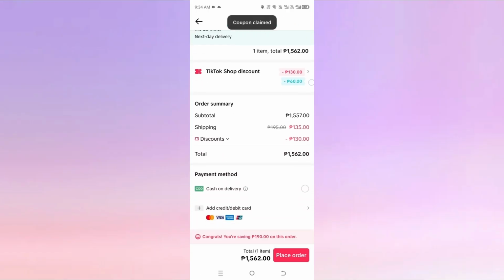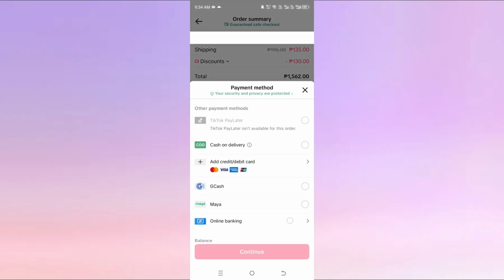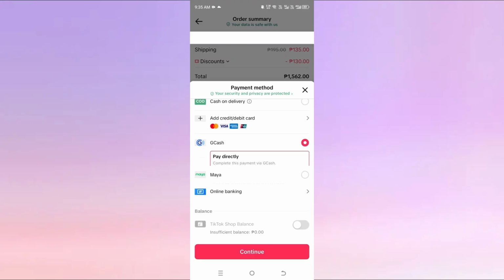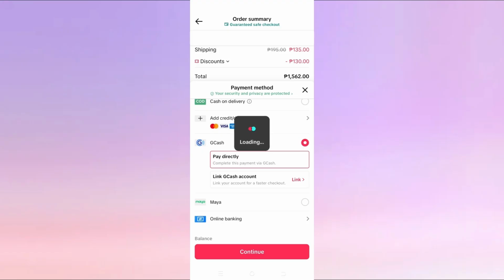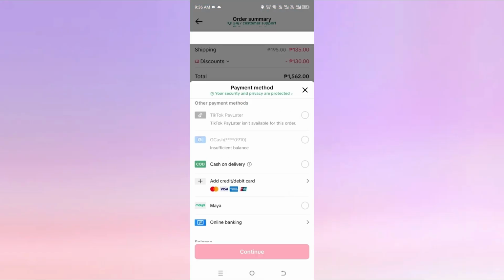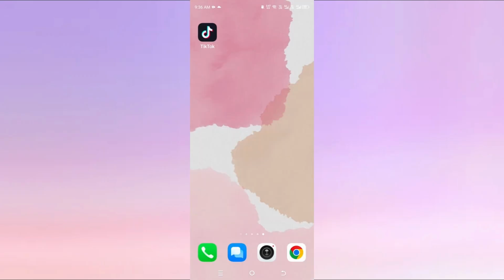How To Add Payment Method On TikTok | Tiktok Payment Method (NEW UPDATE)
How To Add Payment Method TikTok | Tiktok Payment Method (NEW UPDATE)